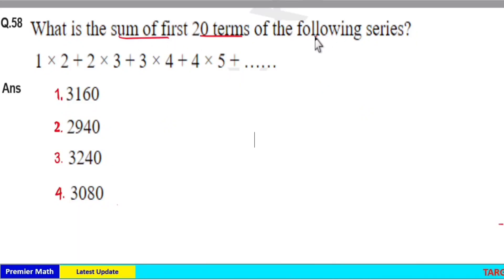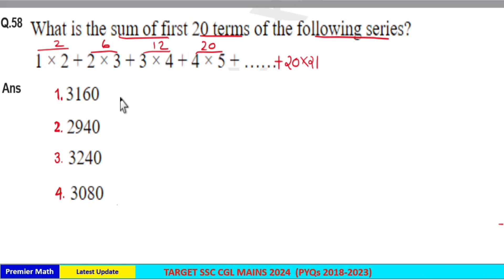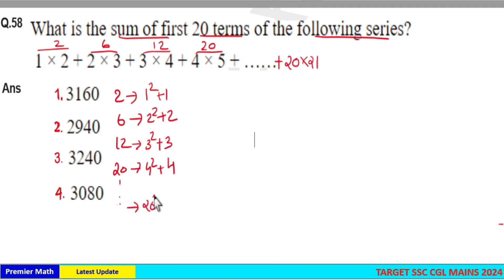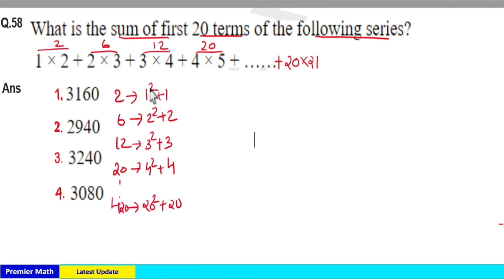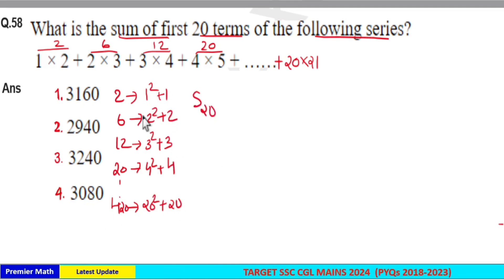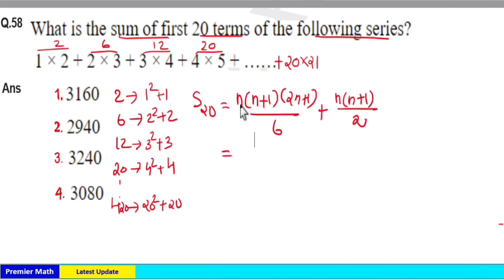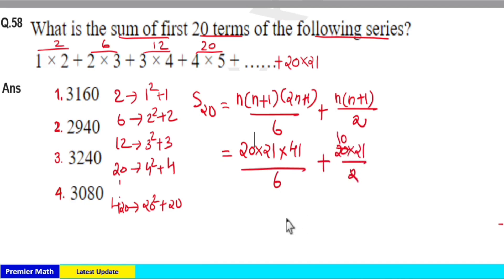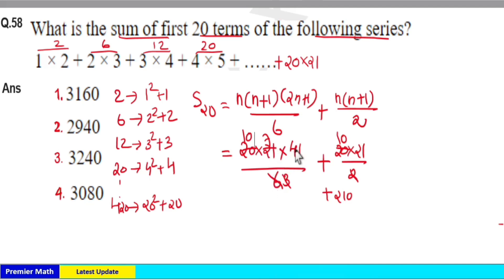What is the sum of first 20 terms of the following series? 1 × 2 + 2 × 3 + 3 × 4 + 4 × 5 + . . . . .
00:00 What is the sum of first 20 terms of the following series? 1 × 2 + 2 × 3 + 3 × 4 + 4 × 5 + . . . . . . .